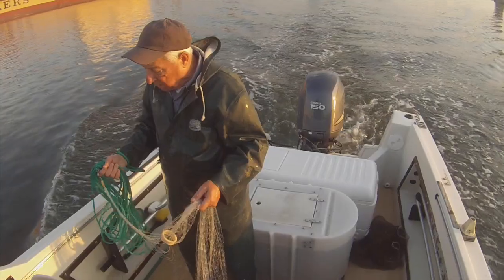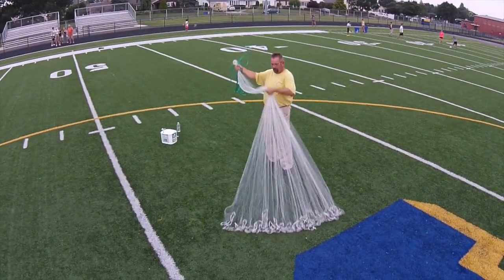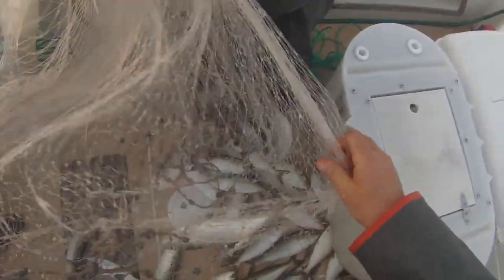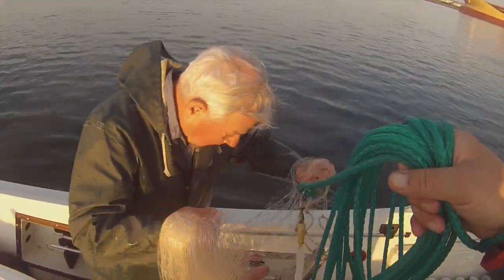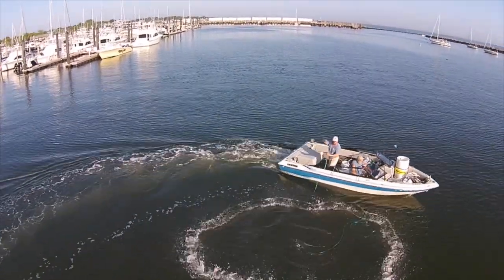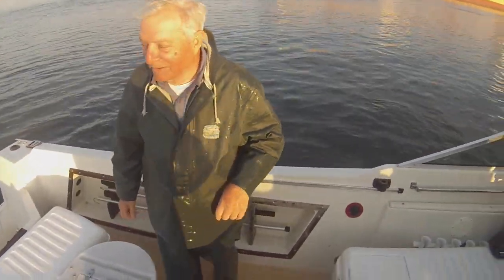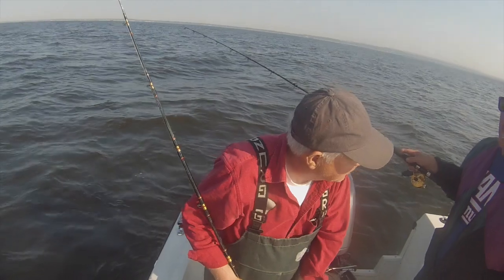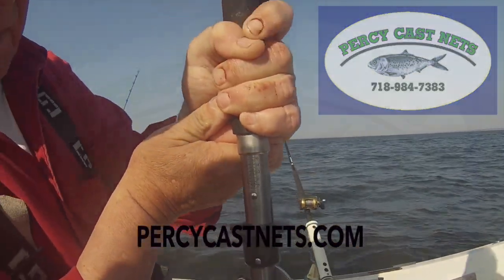Percy Cast Nets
This video is about Percys Cast Nets